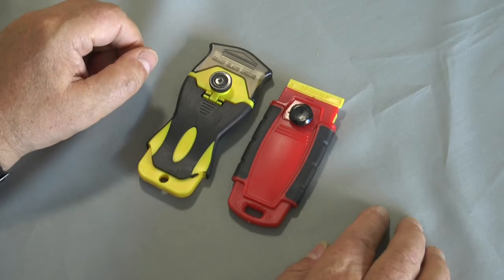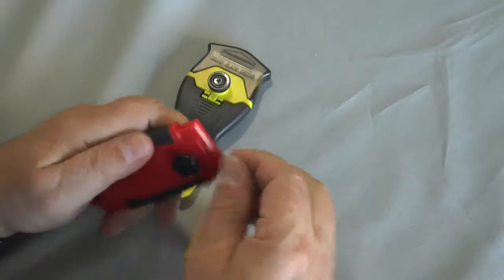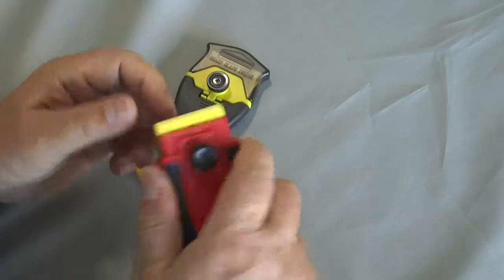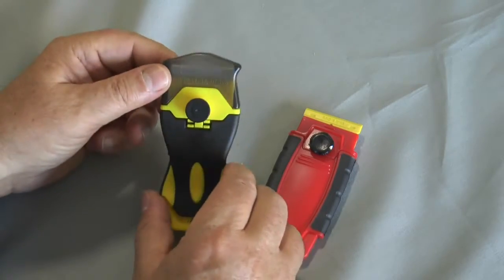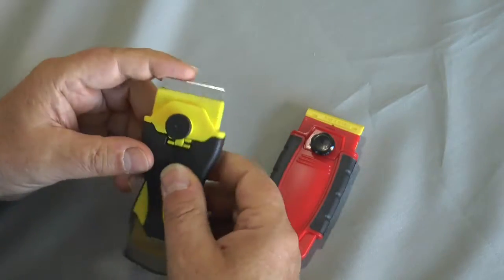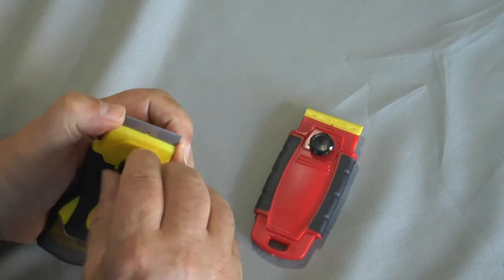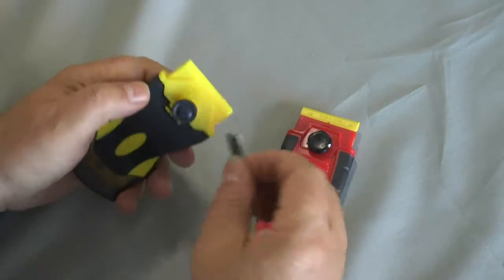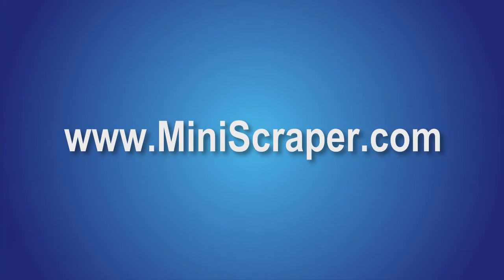Miniscraper Big Red & Ergo Scrapers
The Big Red and Ergo Scrapers are two of our most popular products. Find out what makes Miniscraper blades and products so amazing!